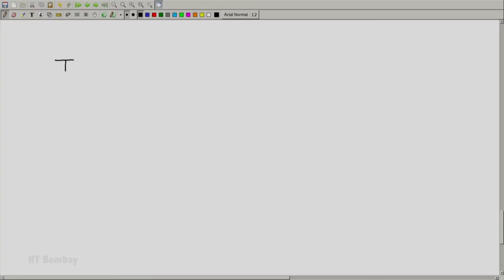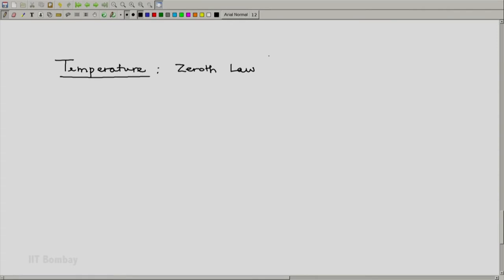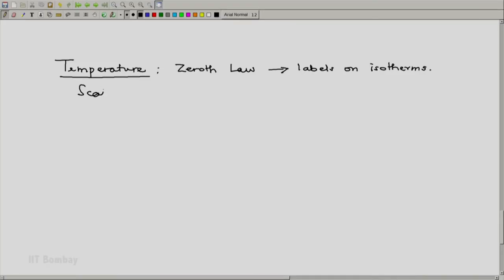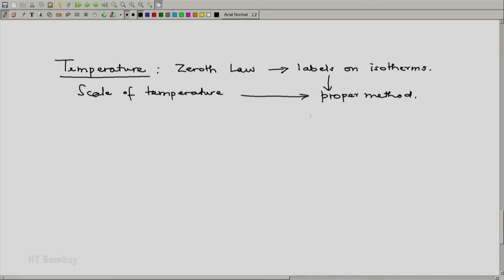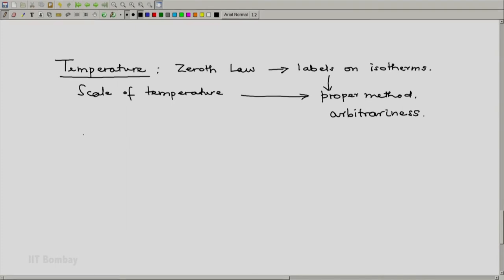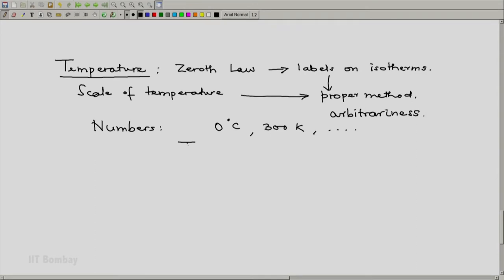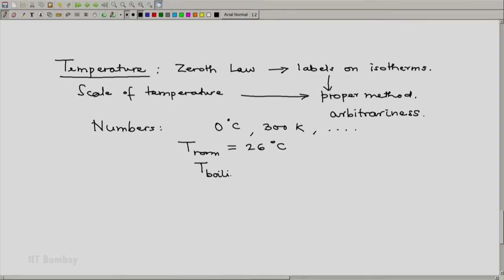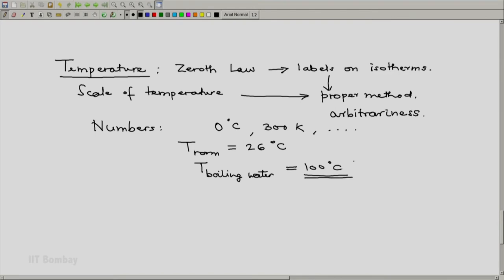ME209x S048 A Discussion on Temperature